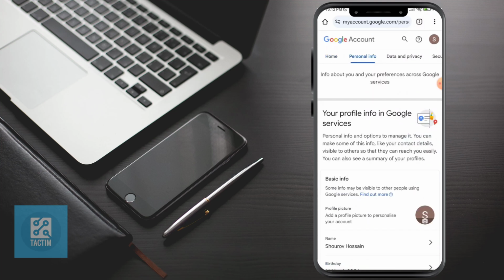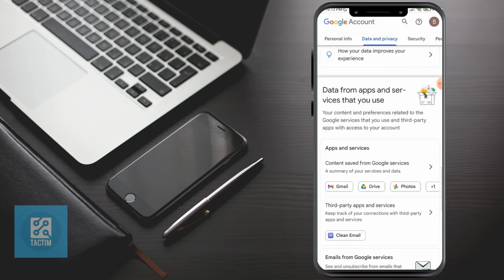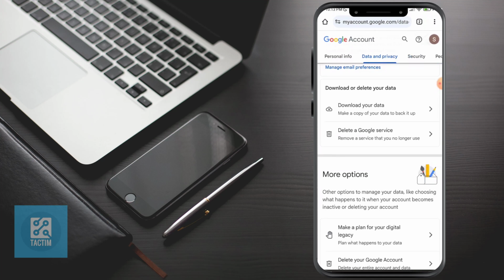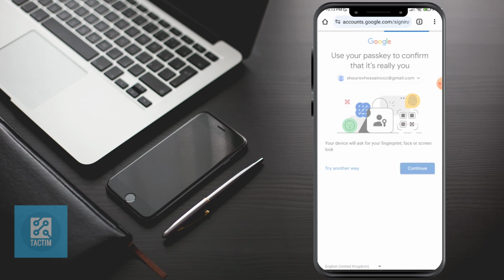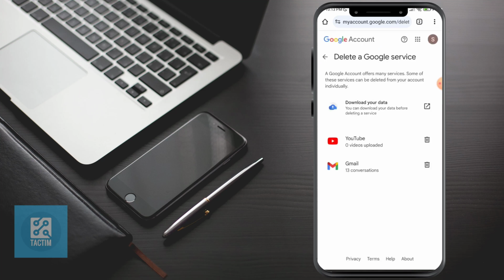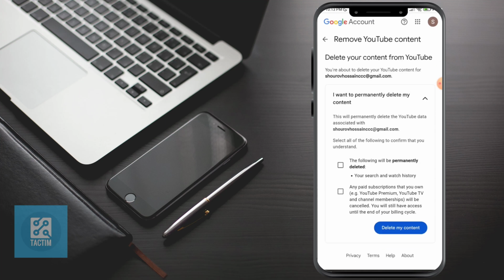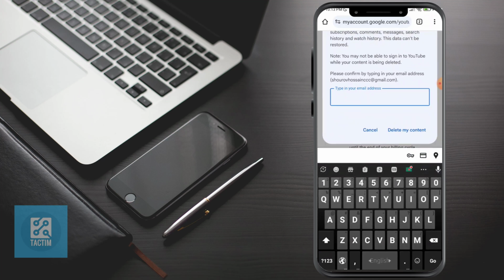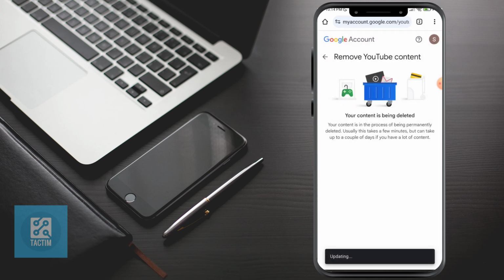How to Delete a YouTube Channel on Mobile 2025 Quick and Easy Guide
Say goodbye to your YouTube channel hassle-free with our step-by-step tutorial for 2023. Learn the quick and easy way to delete your YouTube channel on your mobile device.

Delete YouTube channel, remove channel, mobile 2023 tutorial, YouTube account management, quick and easy deletion, YouTube tips.